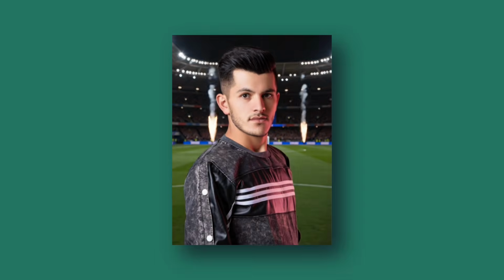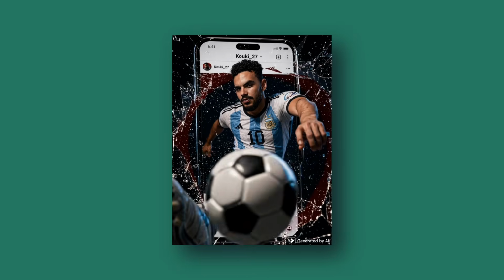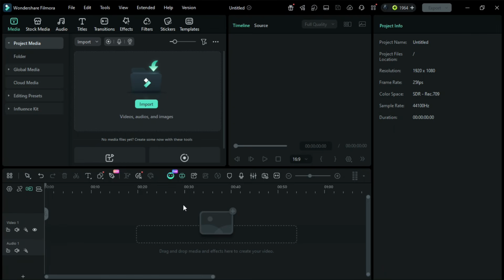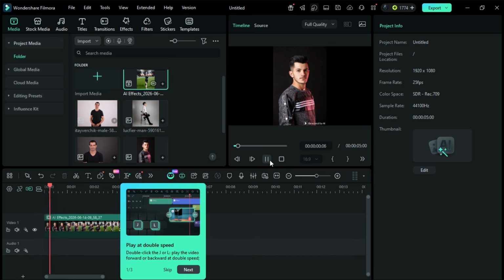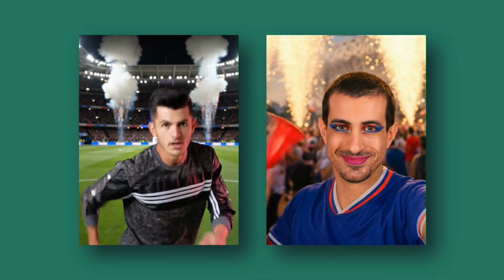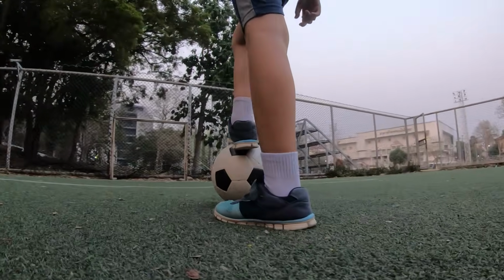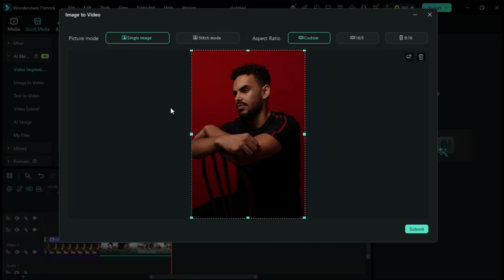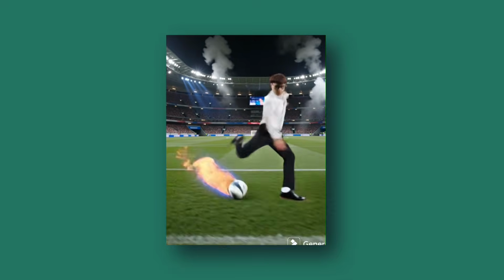Take your Football Edit to the next level with Filmora 15 features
Hey Guys, Abhishek here. In this Filmora tutorial video, I am going to show you how to edit football videos in Filmora and take them to the next level.